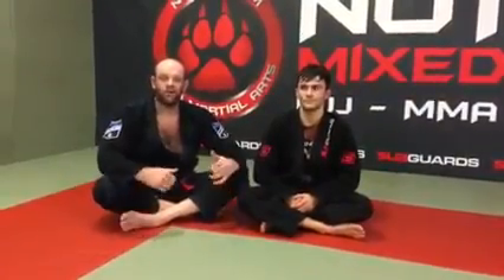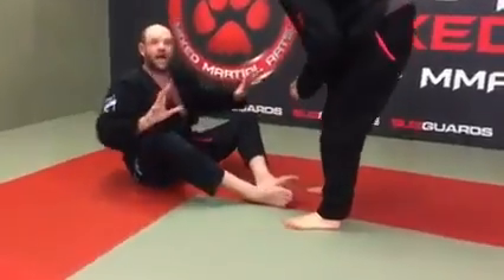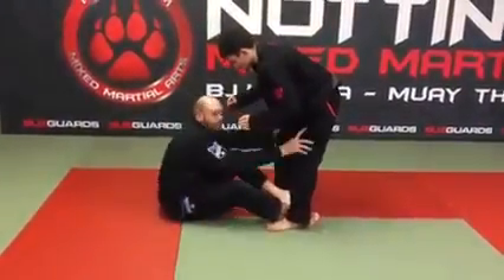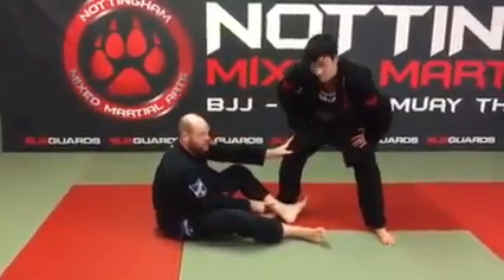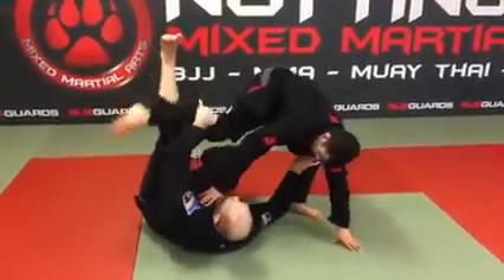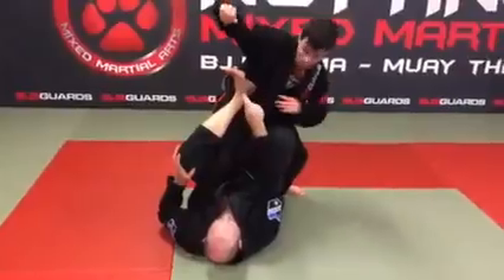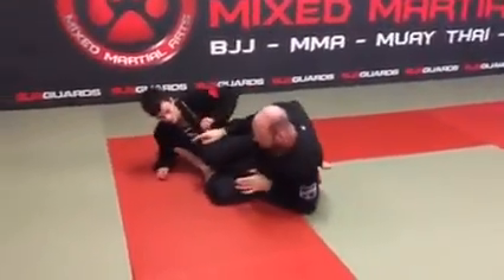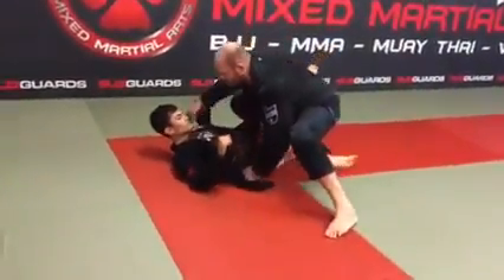Open guard sweep - Shin on Shin action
Infinity Head Instructor Neil Owen showing some shin on shin action from the sit up guard position.

For more information or to try a free class